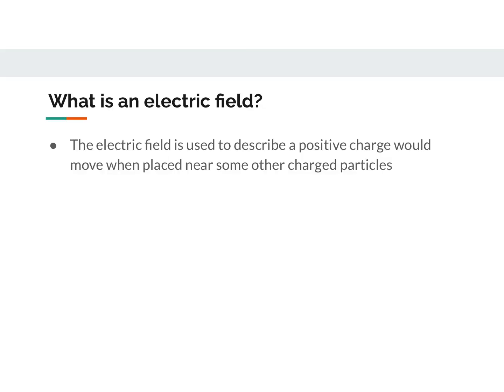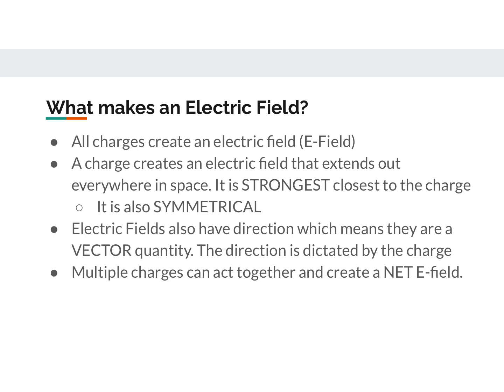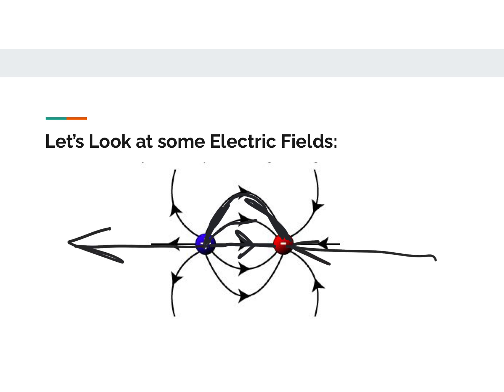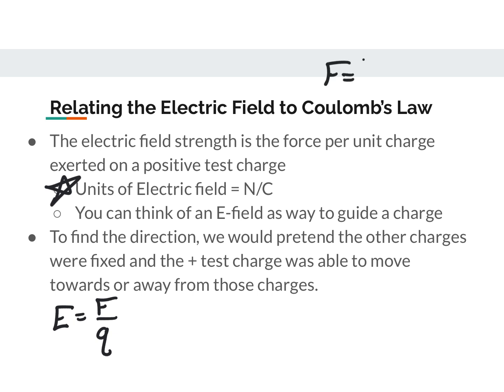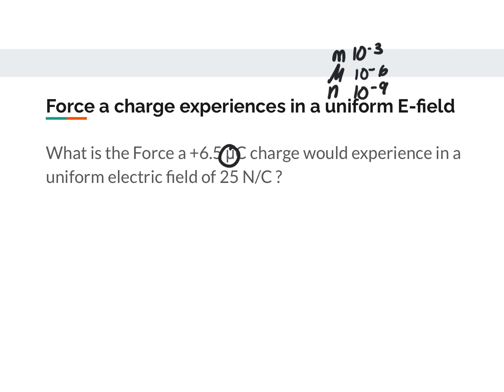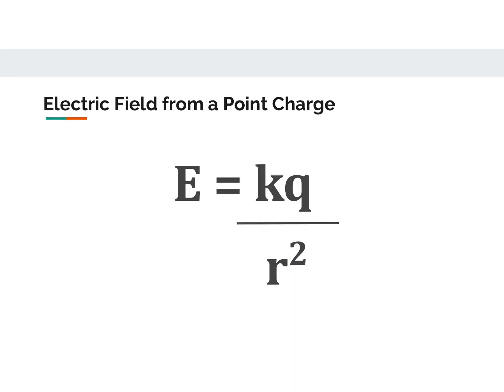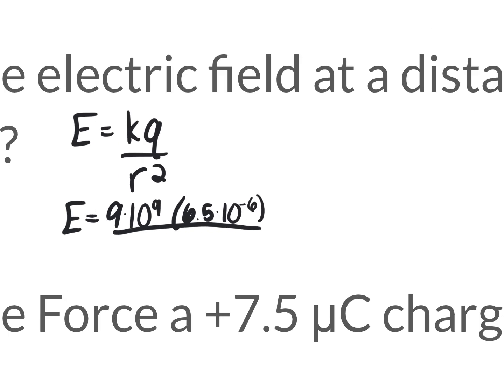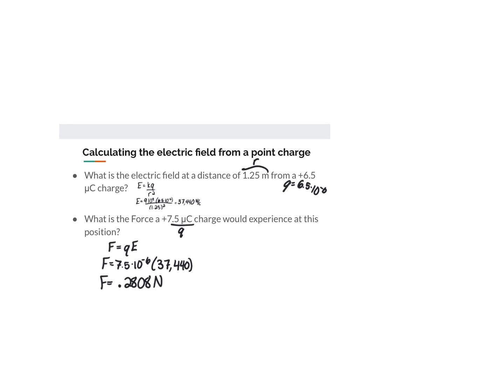Electric Fields Introduction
Introduction to direction and calculations of Electric Fields for Physics students